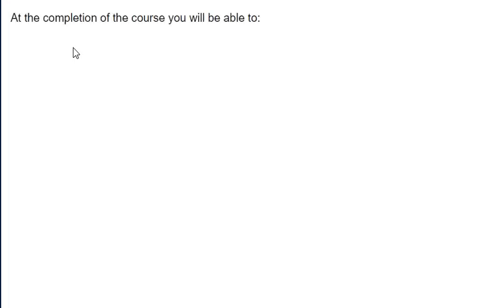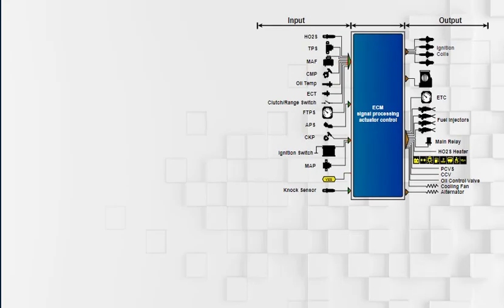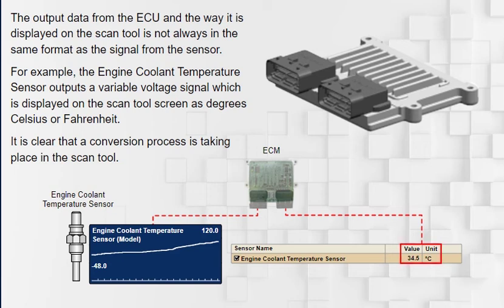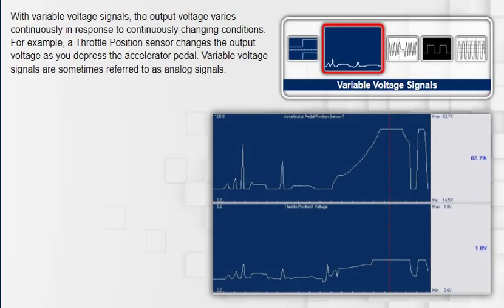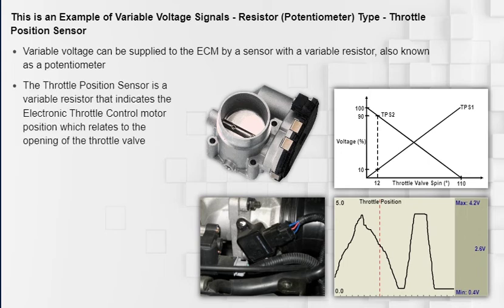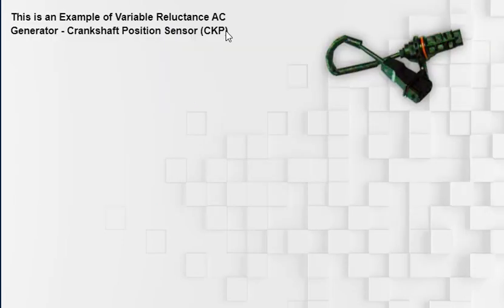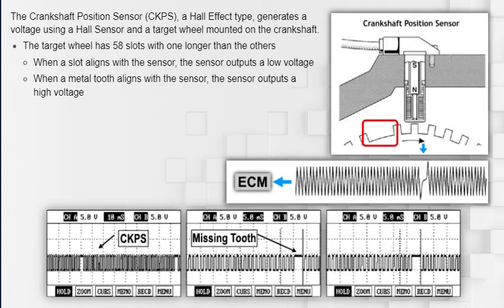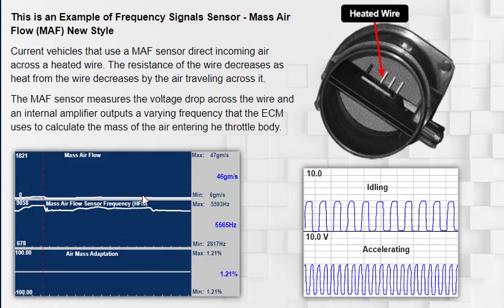Automotive Advance Electrical Training Part I - Automotive Sensor Signals characteristic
Automotive Advance Electrical Training
At he completion oh the course you will be able to:
1. Identify how typical sensors  and switches detect and communicate operating Conditions.
2. Identify the construction and operation of sensors circuit
3. Identify engine output actuators, motors, relays, and indicators.
4. Identify how to troubleshoot sensor circuit

These course consists of:
1. Automotive Advance Electrical Training Part I - Automotive Sensor Signals characteristic =